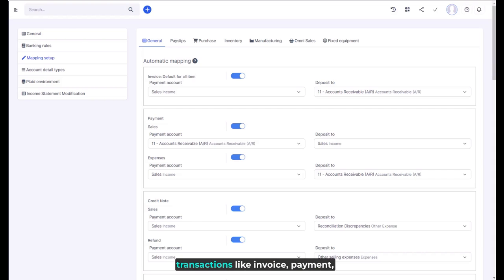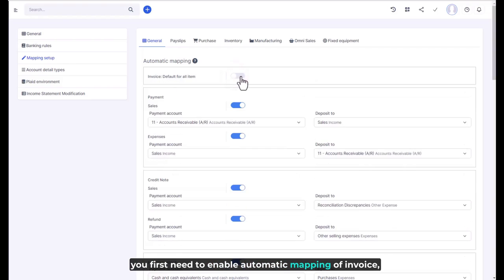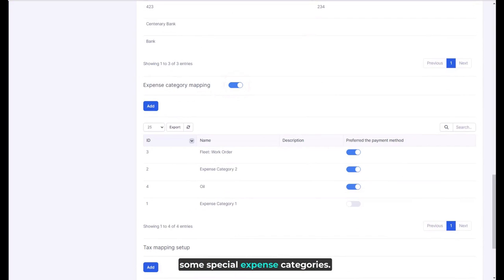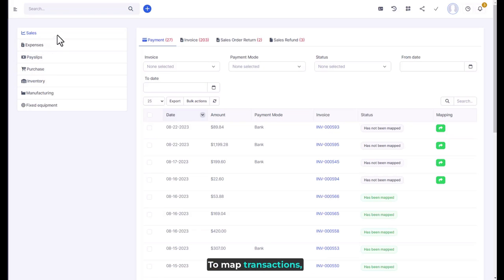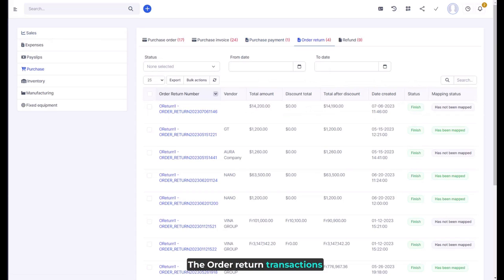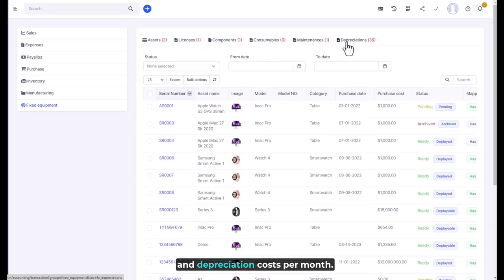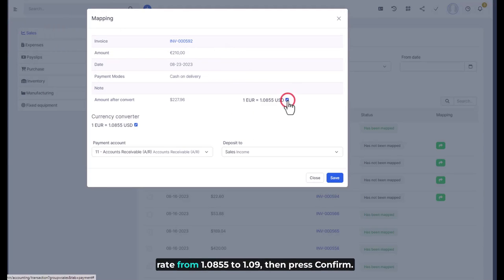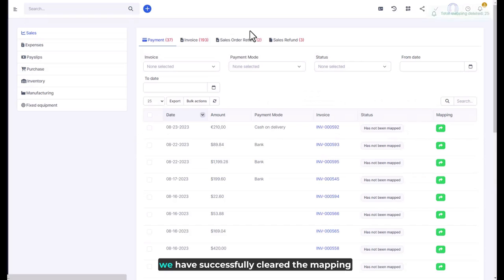[Perfex CRM Modules - Accounting and Bookkeeping] Mapping Setup and Transactions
Accounting is the process of recording and tracking financial statements to see the financial health of an entity. This is done by inputting, sorting, measuring, and then communicating transactions in various formats. Accounting consists of bookkeeping and analysis. Bookkeeping, or financial accounting, consists of recording transactions, which can include purchases, sales, and receipts of an individual or an organization. Once the bookkeeper records and organizes all of the transactions, the next step of accounting is to analyze these transactions into helpful reports which will show the state of one’s finances. These reports can include profit/loss statements, cash flow reports, and can track sales tax to keep a close eye on what is owed come tax time. With small business accounting done right, small business owner will be able to have a clear understanding of the state of your finances so you can make better decisions based on what you have available.